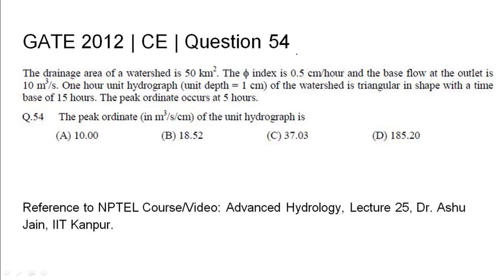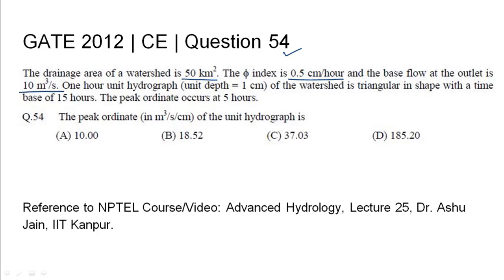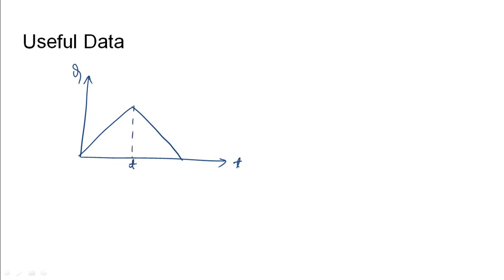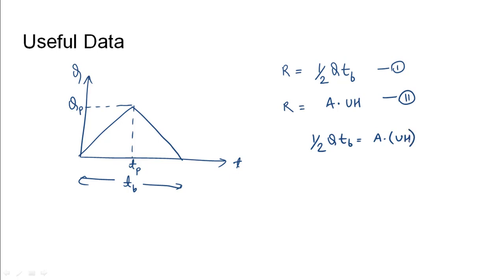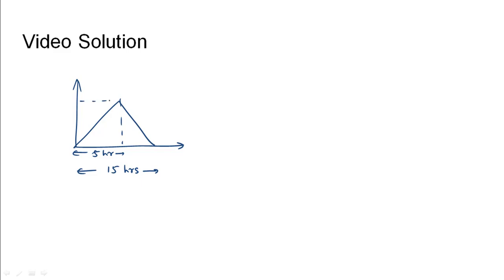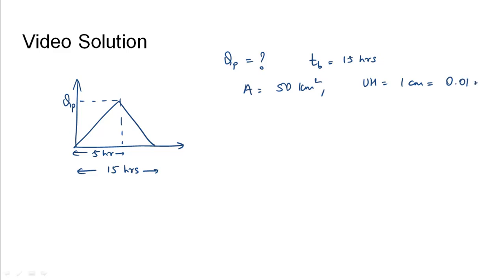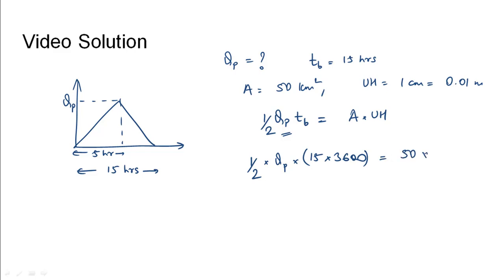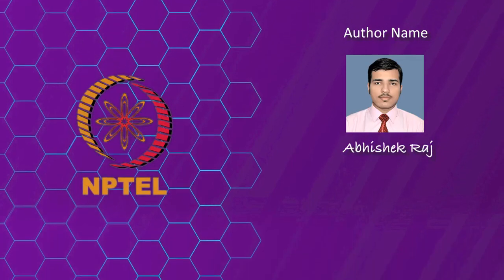Q54 CE 2012 S1